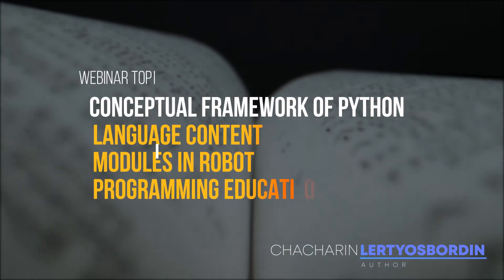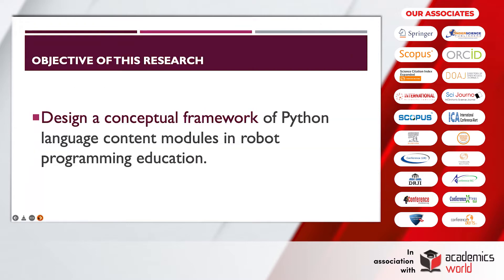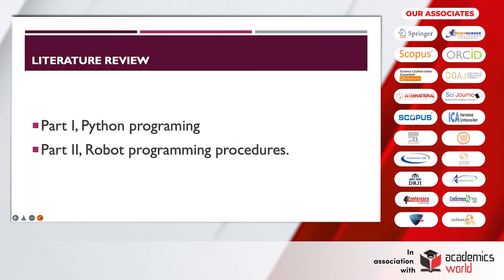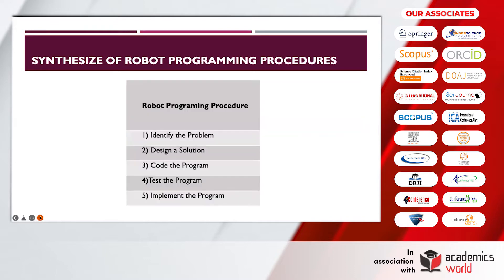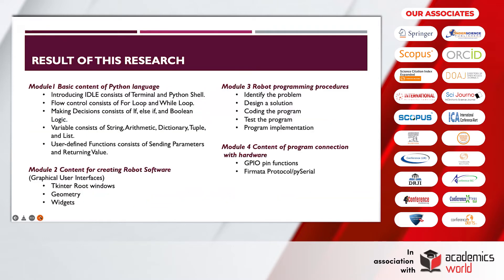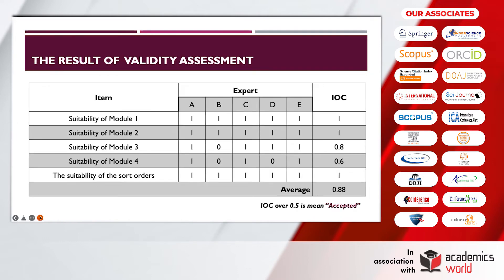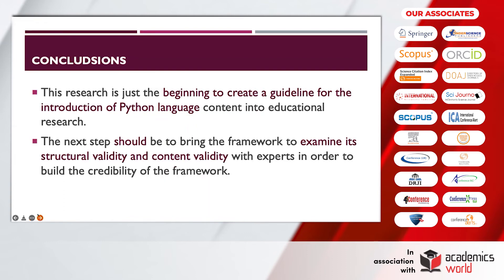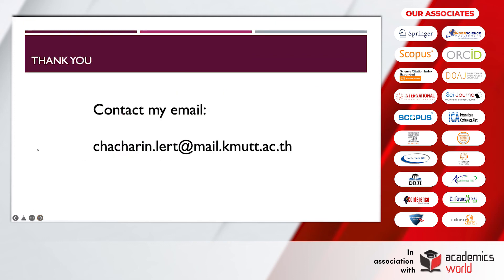ACADEMICS WORLD | INTERNATIONAL CONFERENCE | PRESENTED BY: CHACHARIN LERTYOSBORDIN | 25thJANUARY2021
ACADEMICS WORLD INTERNATIONAL CONFERENCE | 25th JANUARY 2021 | PRESENTED BY: CHACHARIN LERTYOSBORDIN

Topic: “CONCEPTUAL FRAMEWORK OF PYTHON LANGUAGE CONTENT MODULES IN ROBOT PROGRAMMING EDUCATION”

About us:
Academics World is a non-profit organization that promotes the  Engineering and Technology, Science and Medical related latest developments and issues to be discussed and experimented through interactions amongst the researchers and academician across the globe at a common platform.